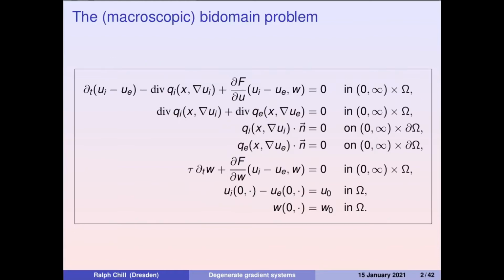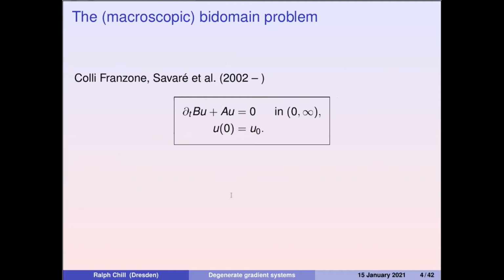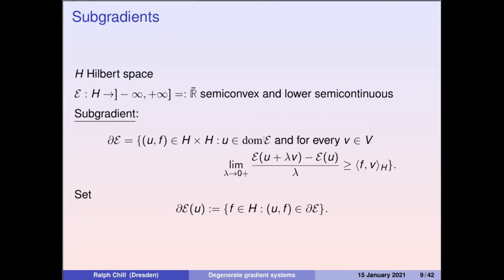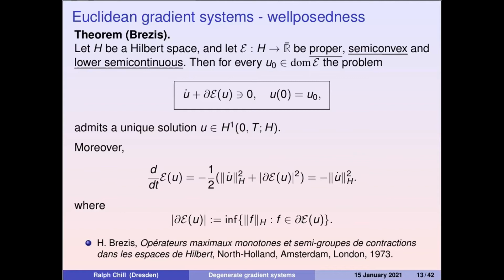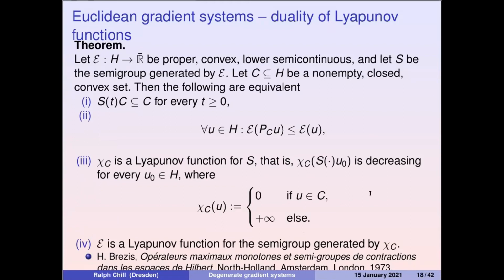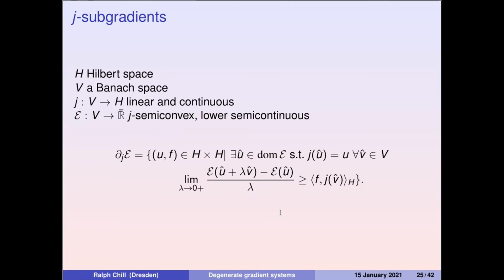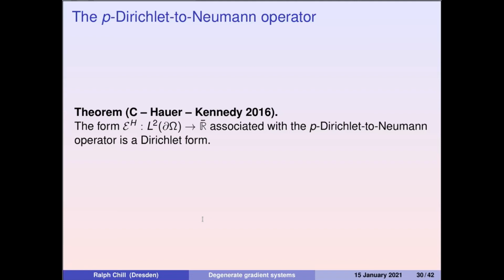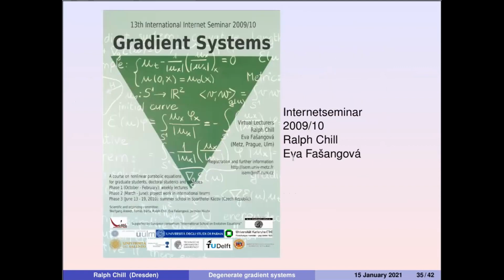Talk by Prof. Dr. Ralph Chill: AIMS-Cameroon Research Centre Colloquim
On January 15, 2021,  from 04:00 to 05:00 pm (West Central Africa Time), Our speaker, Prof. Dr. Ralph Chill, Chair of Functional Analysis from the Technische Universitat Dresden, Germany, gave a talk on  "Degenerate Gradient Systems: The Bidomain Problem and Dirichlet-to-Neumann Operators"